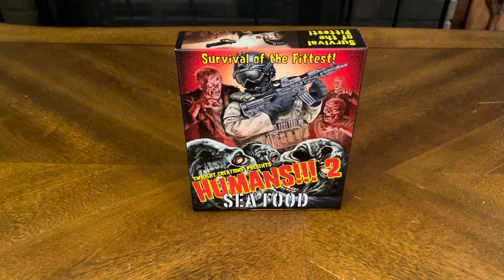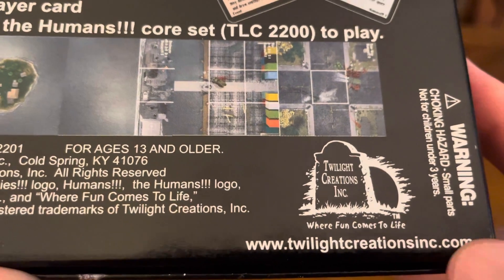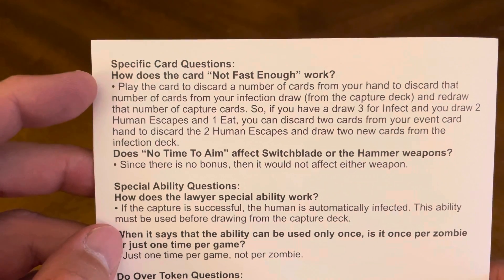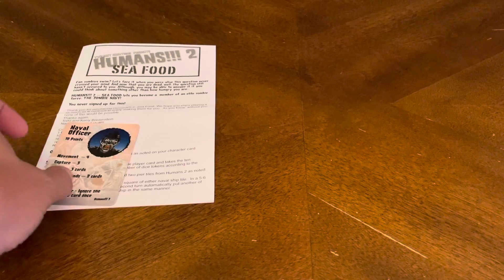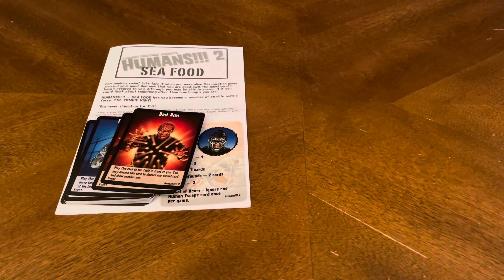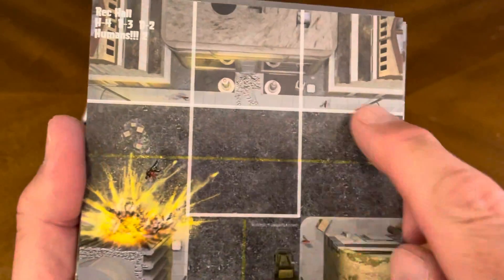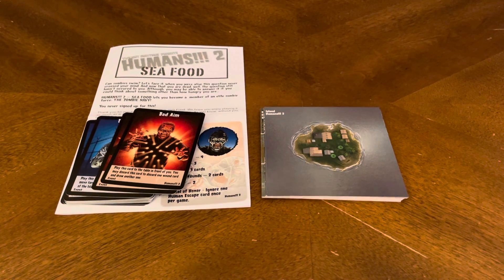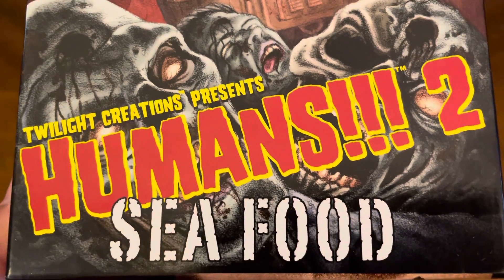Humans!!! 2: Sea Food (Unboxing #225)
Expansion for “Humans!!!” the Twilight Creations, Inc. board game